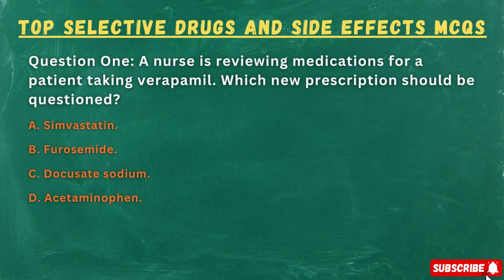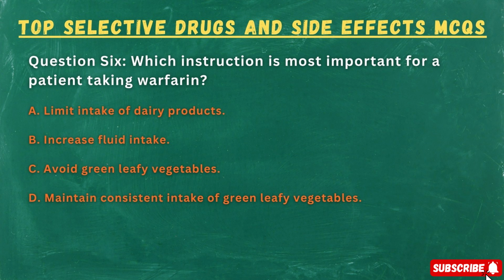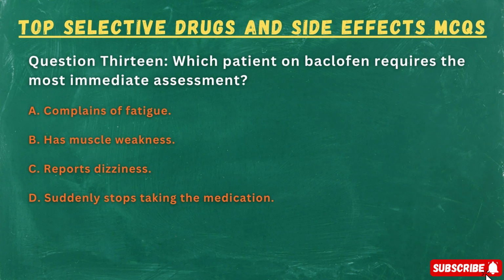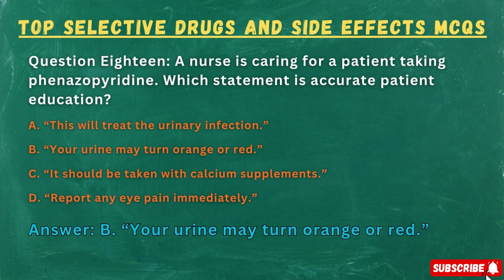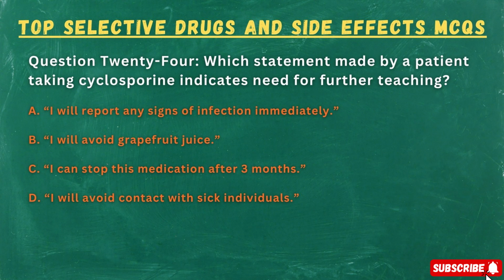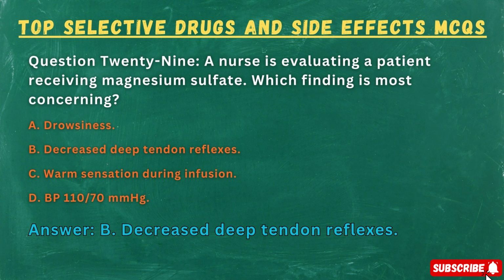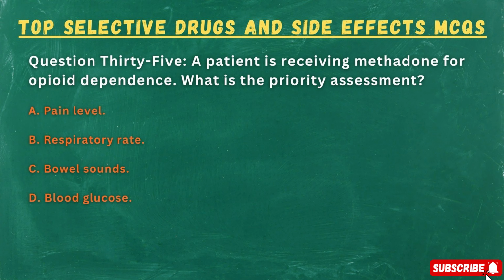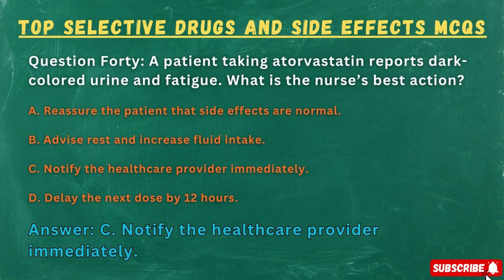Drugs & Side Effects Part 11: Top 40 Must-Know Nursing Drugs | NCLEX Pharmacology Review 2025